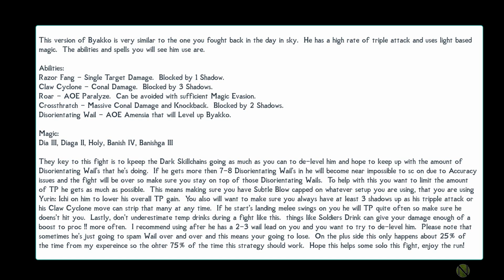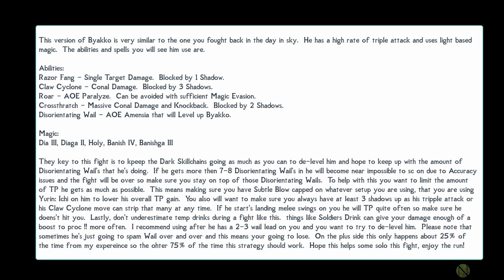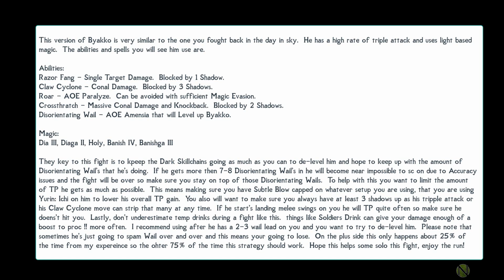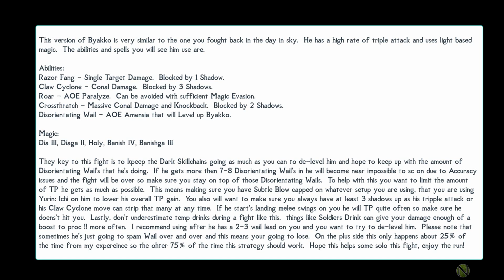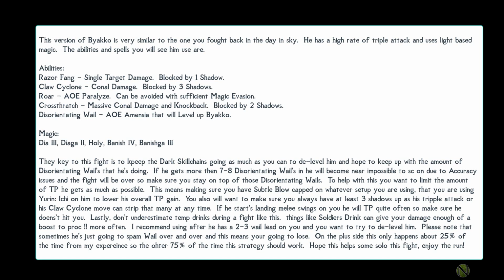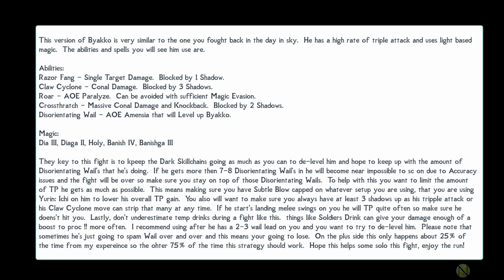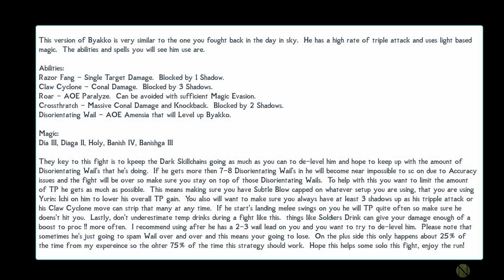FFXI Escha Ru'Aun - Byakko NIN/WAR Solo w/ Trust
This is my first video showing how to solo some of the more difficult Eschan content.  This one is vs Byakko in Eschan Ru'Aun.